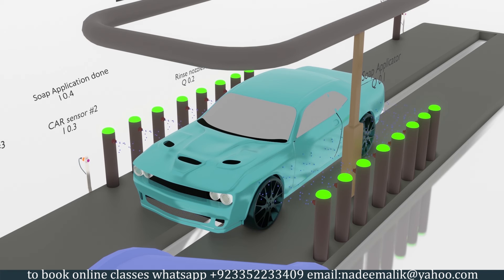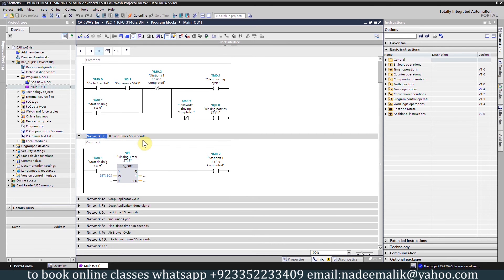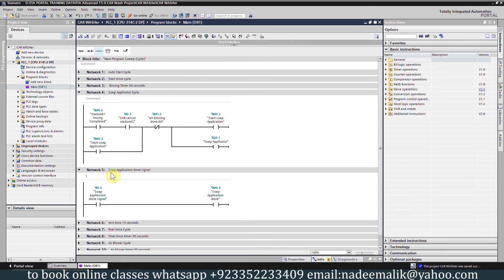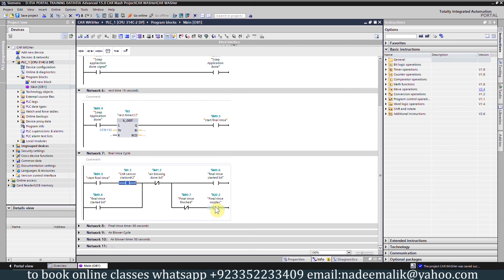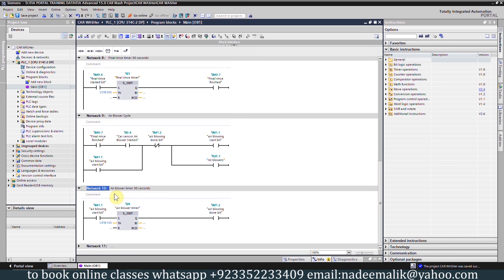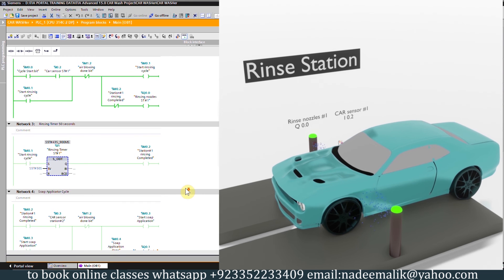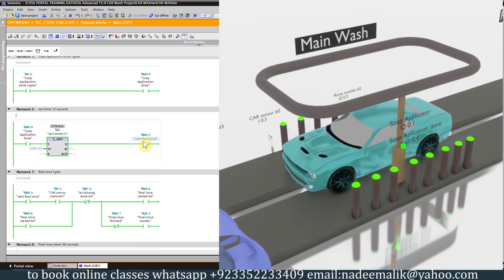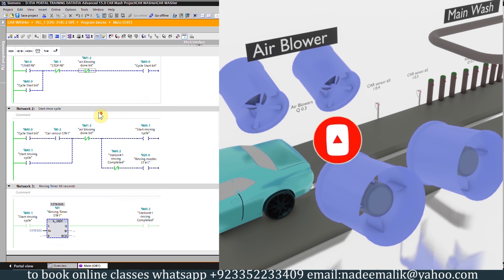Ladder logic program for the car wash station using timers and NO NC contacts with TIA Portal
Complete Playlist of the TIA Portal training series
1-BASIC HMI and PLC Programming
2-Advanced HMI and PLC Programming
3-SCADA Training
4-DCS Training